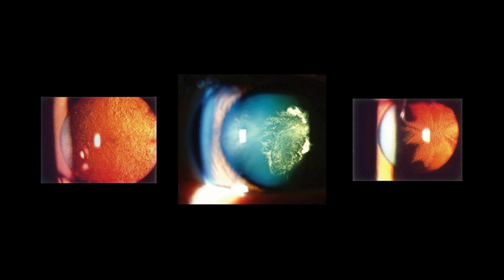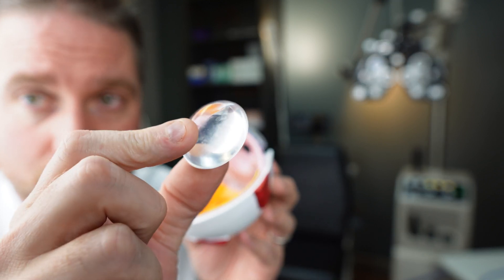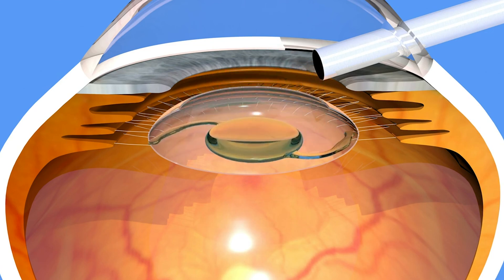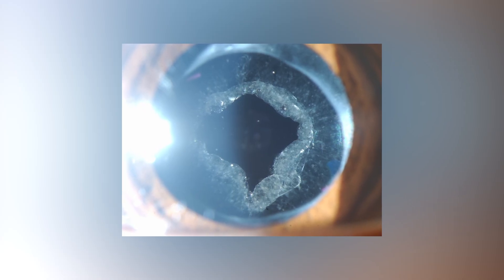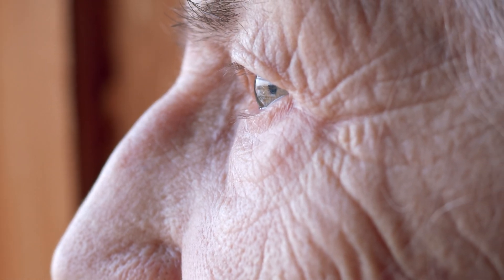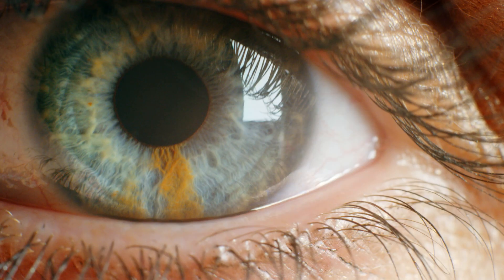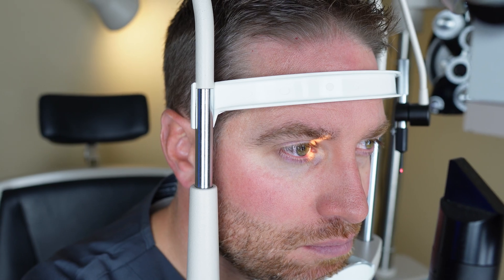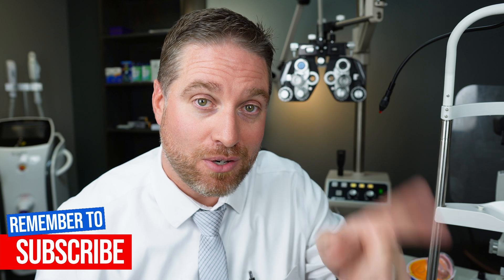Can You Get A CATARACT AGAIN? - Secondary Cataract Explained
How common is it to get a cataract again after having cataract surgery? Learn that and more in this video!

MY FAVORITE ARTIFICIAL TEARS
Optase MGD
Systane Complete PF Bottle

A Posterior Capsular Opacification (PCO), or Posterior Capsular Haze is one of the most common side effects after having cataract surgery.  Different studies show a range of 20-50% of people getting a pco in either or both eyes.  This is casued from left over lens cells that proliferate over the capsular bag. They symptoms of a pco are the same as a normal cataract, including blurry vision, glare, halos, poor night vision, hazy vision.  This is often the reason why it is referred to as a "secondary cataract". Luckily, a YAG laser, performing a yag capsulotomy, can remove the pco and improve vision very fast.

0:00 What is a Secondary Cataract?
1:45 Secondary Cataract Symptoms
2:39 Secondary Cataract Treatment